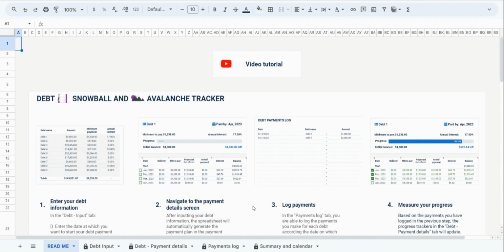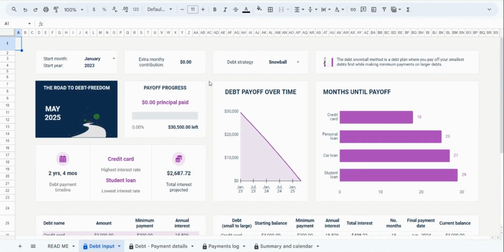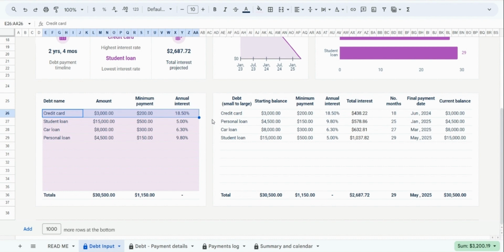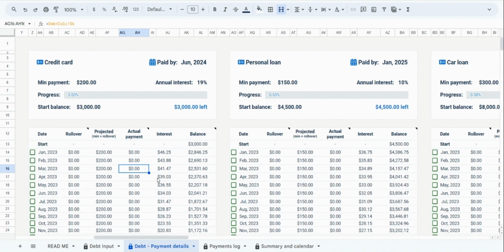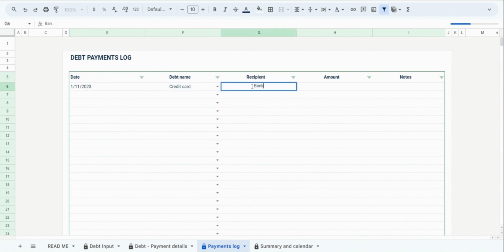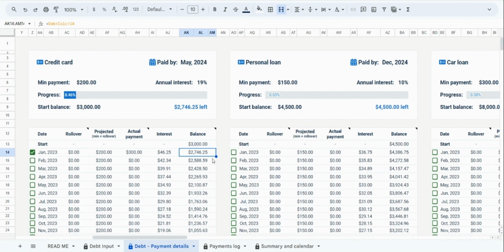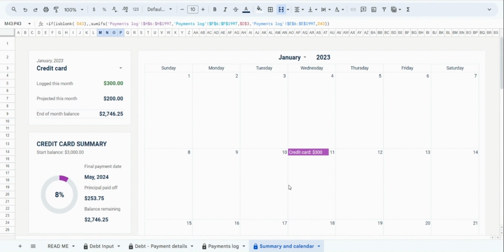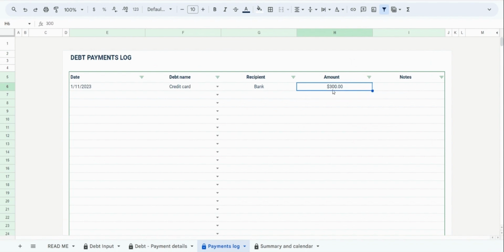Debt payoff tracker - Digital Whizzo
Our debt payoff tracker for Google Sheets is a comprehensive debt management tool to help you become debt-free as fast as possible.

This tool includes: a debt snowball and avalanche mode allowing you to target the lowest debts first, or to prioritize those with the highest interest rates; detailed debt payoff plans giving you a month-by-month analysis of your strategy; and a variety of extra features such as a payments log for custom payments as well as the ability to keep granular track of your progress.

What's Inside Our Annual Budget Spreadsheet?

Debt input tab: Input your personalized debt information, and get access to a comprehensive debt payoff dashboard.

Payment details tab: Get a detailed breakdown, giving you insight into your minimum monthly payments, monthly rollover and estimated interest for the duration of your payoff plan.

Custom payments log: Input custom payments for any debt and any time period, allowing for extremely flexible control over your payments plan.